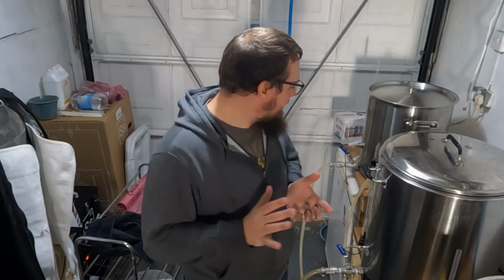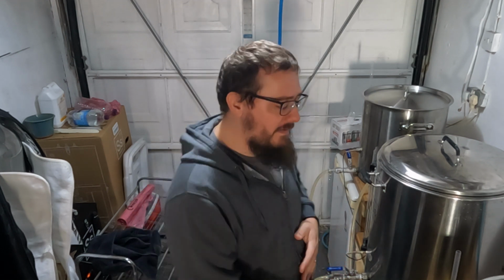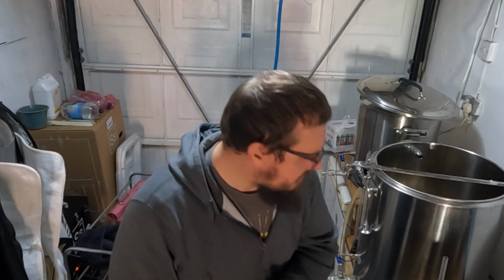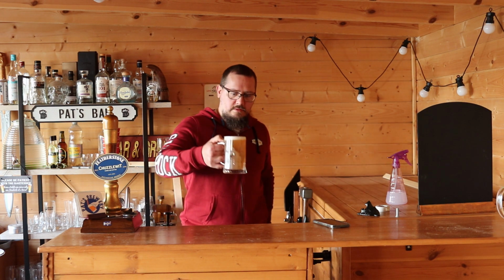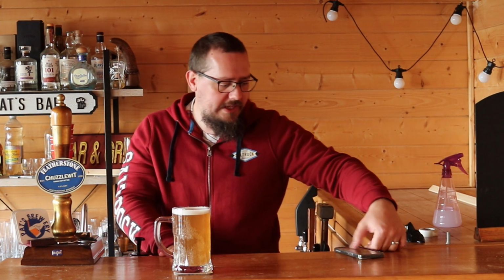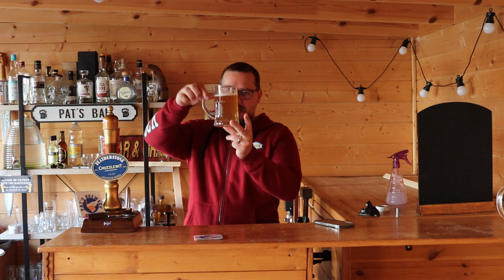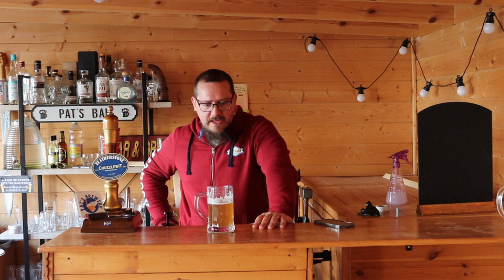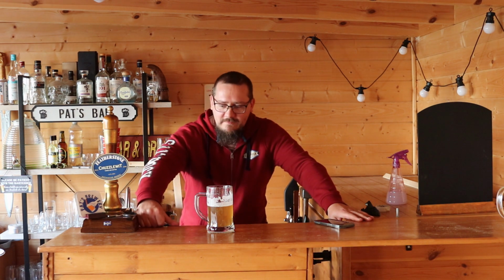Murgy Straight (Clone) Grain to Glass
Murgy Straight (clone) Brewday - the Murgy Roach

Murgy Straight Recipe - sorry I couldn't find the video where he shared the recipe but i know its there